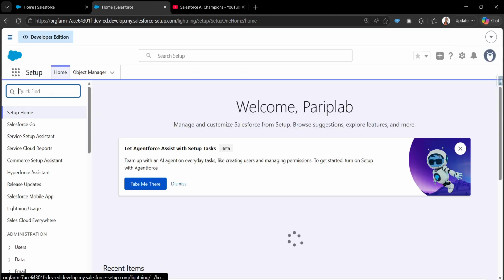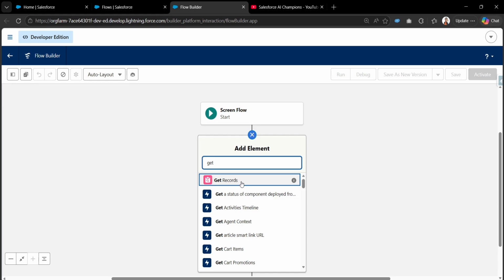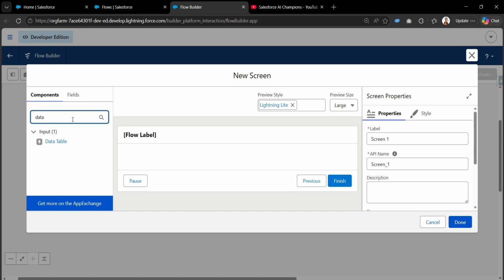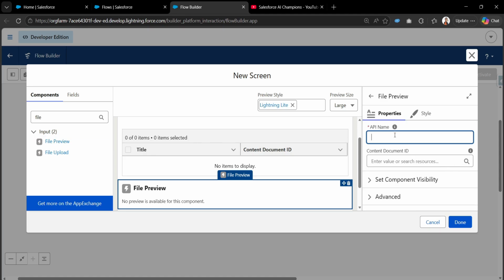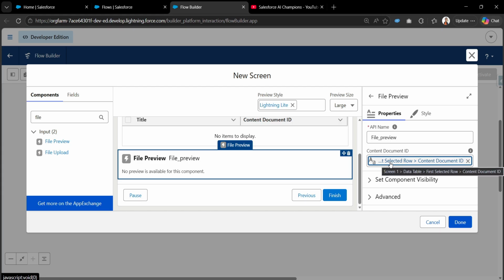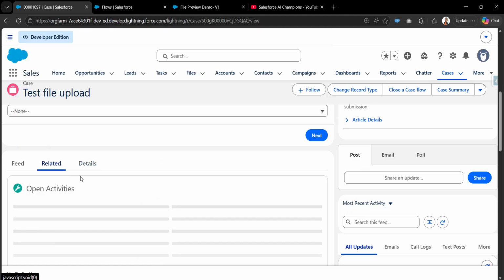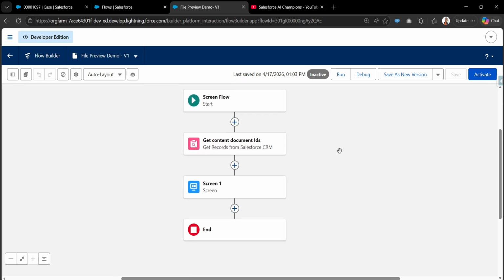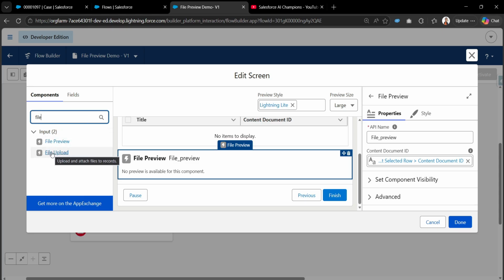FLOW60: File Preview in Screen Flow Spring ’26 || Preview Uploaded Files Instantly in Salesforce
Salesforce has introduced a powerful new File Preview component for Screen Flows in the Spring ’26 release, and it completely changes how users interact with files inside flows.

In this tutorial, you’ll learn how to preview files directly within a Screen Flow—without downloading or navigating away. This makes your flows more interactive, efficient, and user-friendly.

What you’ll learn:
Overview of the native File Preview component
How to use ContentDocumentId to display files
Previewing files immediately after upload
Supported file formats: PDF, images (JPG, PNG)

Pro Tip:

Combine File Upload + File Preview in the same screen to create a modern, app-like experience inside Salesforce
TIMESTAMPS:
00:00 – Introduction
00:50 – Create Screen Flow
03:20 – Data table + File Preview in Same Screen
05:40 – File Preview Limitations
06:40 – Testing